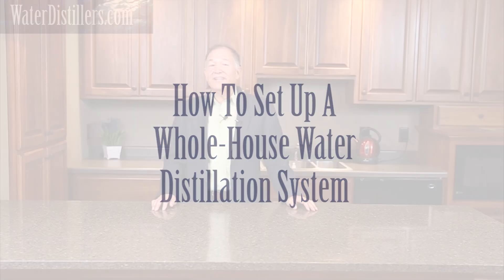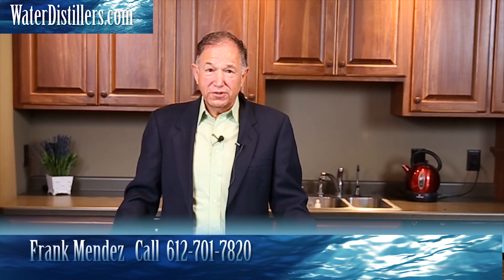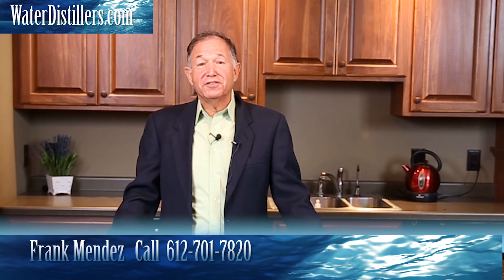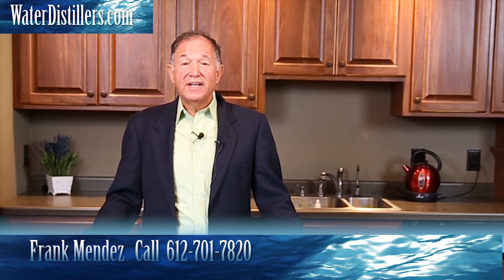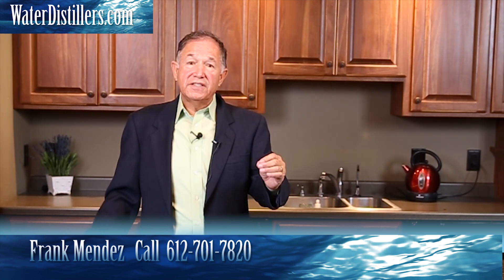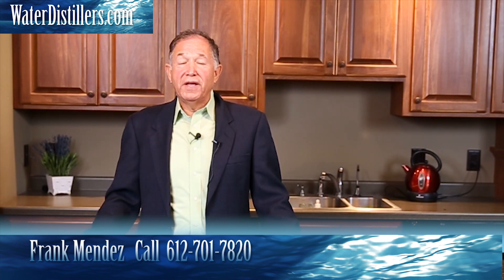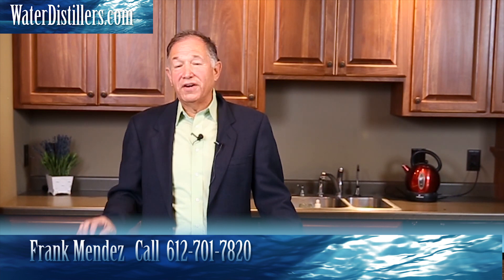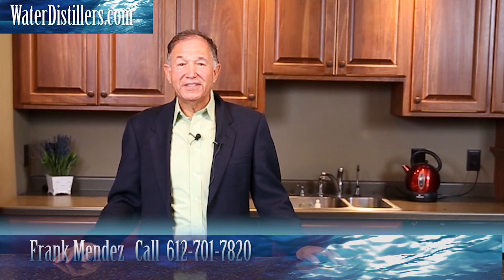How to Set Up a Whole House Water Distillation System by Frank Mendez-WaterDistillers.com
Frank Mendez from WaterDistillers.com discusses a frequently asked question about how to set up a whole house water distillation system.